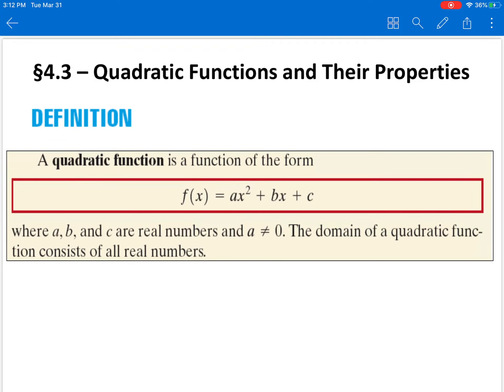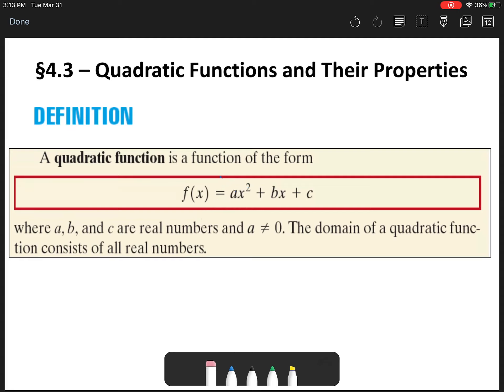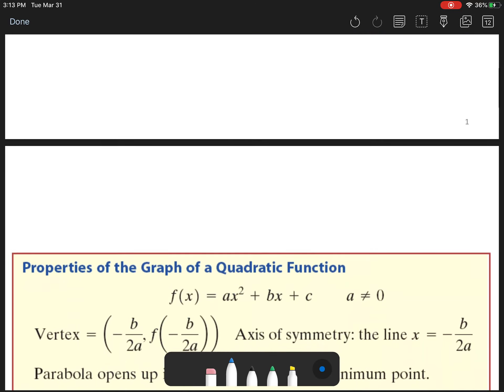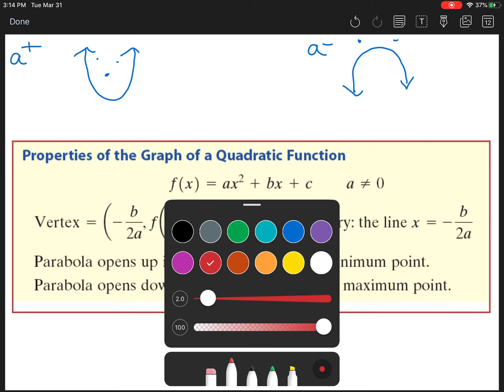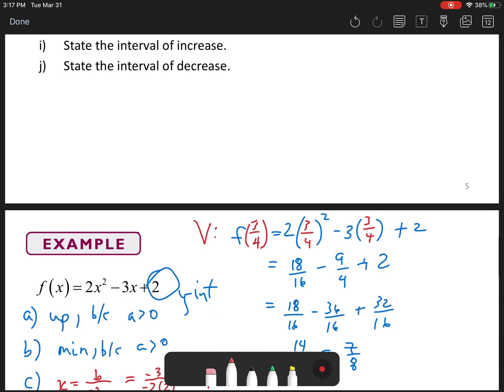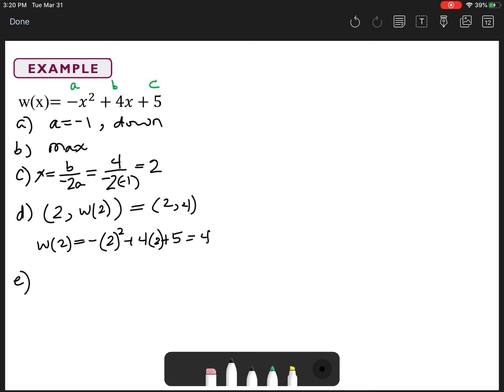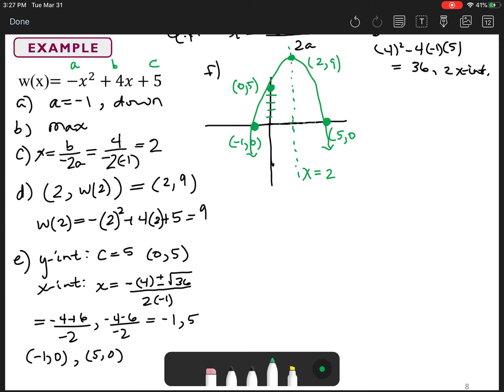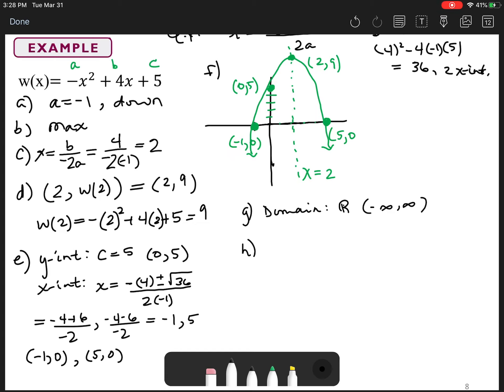Quadratic Functions and Their Properties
In this video you will learn how to calculate vertex, Axis of Symmetry, Intercepts, and graph quadratic functions. You will also be able to determine if a graph opens up or down and whether or not you obtain a max or min for the function.